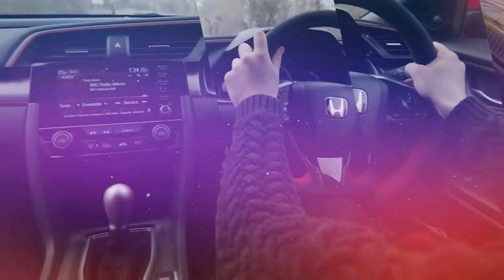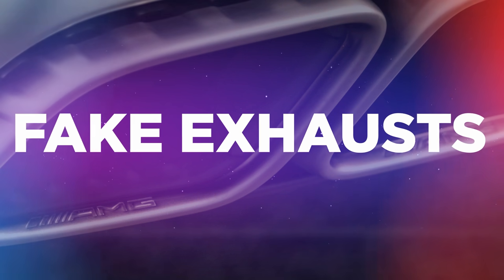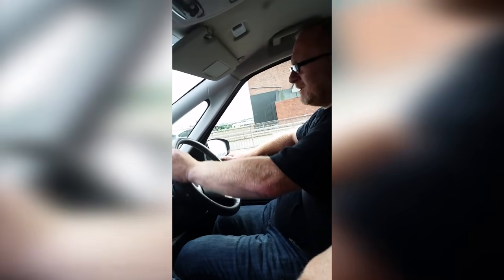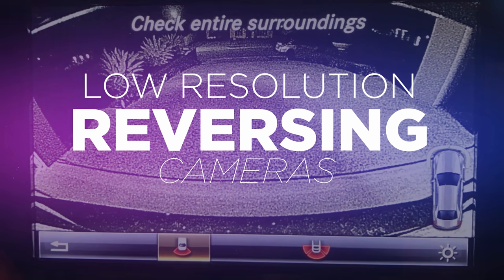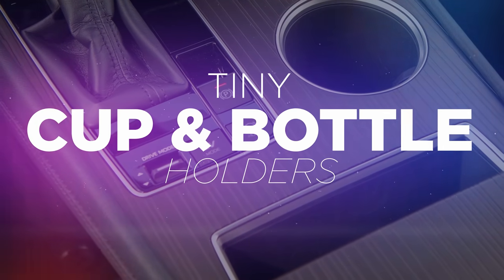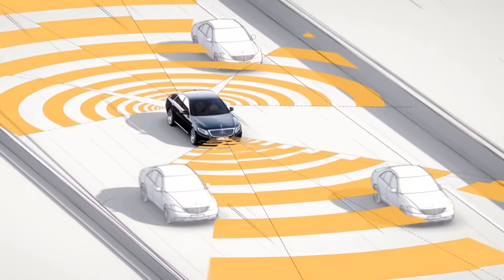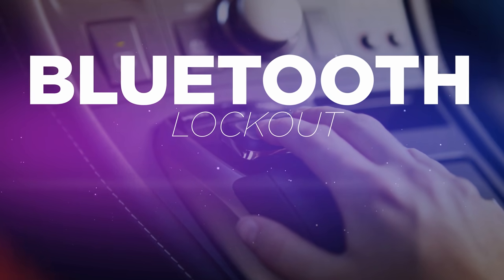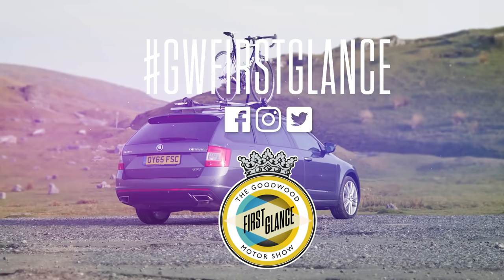Ten worst modern car features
Car technology is amazing. It has brought us amazing safety features and traction control so subtle that you really have to pay attention to notice it. But some modern car features are so wildly infuriating you want to turn the car off and just walk away.

These are some of the ones we think are the most heinous. Things like £150,000 cars with a reversing camera that might as well be a marrow, or fake exhausts going absolutely nowhere.

Each and every one can ruin a car, and some of them seem so pointless you just wonder... why?

Timestamps:
00:00 Intro
00:58 Fake exhausts
01:33 Voice recognition
02:21 Gesture control
02:51 Low-res reversing cameras
03:29 Social media integration
03:34 Tiny cupholders
04:05 Pre-set lane-keep assist
04:45 Not-round steering wheels
05:27 Bluetooth lockout
05:51 Fake vents